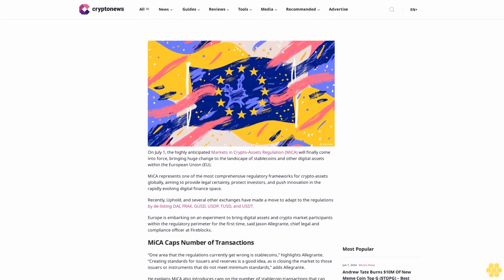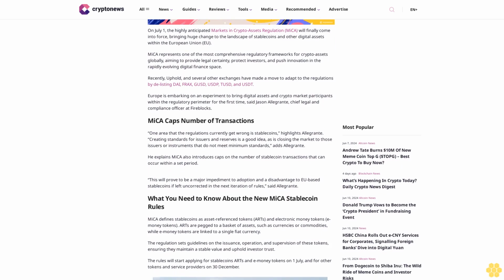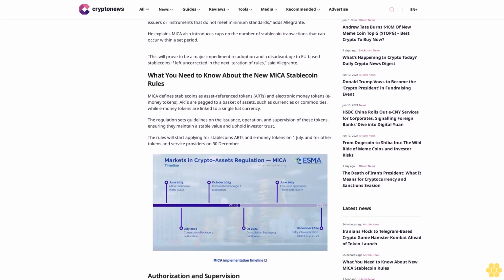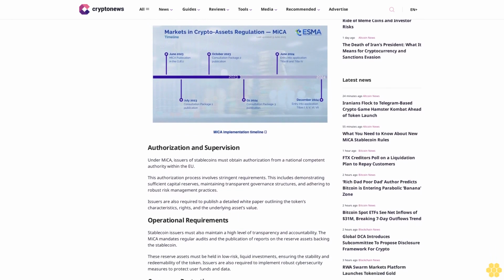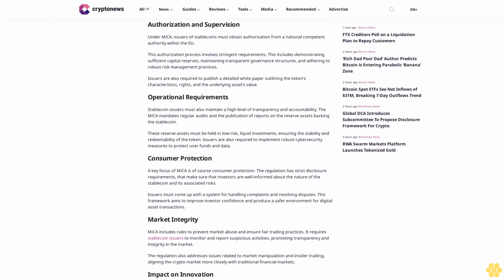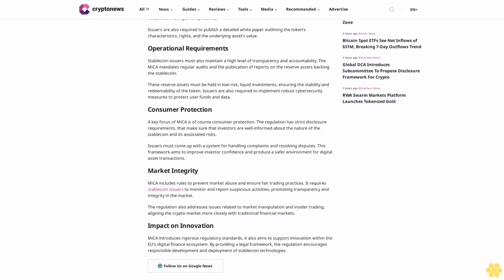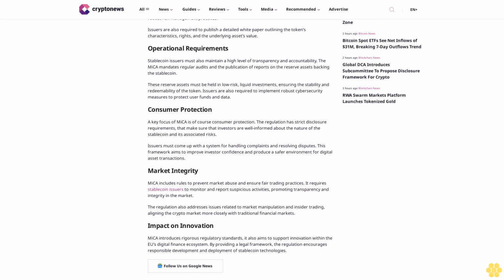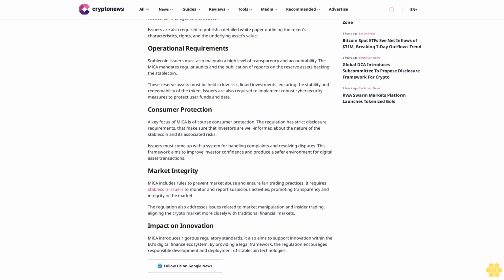What You Need to Know About New MiCA Stablecoin Rules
Tanzeel Akhtar

Last updated:

June 26, 2024 at 10:54 GMT+3

On July 1, the highly anticipated Markets in Crypto-Assets Regulation (MiCA) will finally come into force, bringing huge change to the landscape of stablecoins and other digital assets within the European Union (EU).

MiCA represents one of the most comprehensive regulatory frameworks for crypto-assets globally, aiming to provide legal certainty, protect investors, and push innovation in the rapidly evolving digital finance space.

Recently, Uphold, and several other exchanges have made a move to adapt to the regulations by de-listing DAI, FRAX, GUSD, USDP, TUSD, and USDT.

Europe is embarking on an experiment to bring digital assets and crypto market participants within the regulatory perimeter for the first time, said Jason Allegrante, chief legal and compliance officer at Fireblocks.

MiCA Caps Number of Transactions.

“One area that the regulations currently get wrong is stablecoins,” highlights Allegrante. “Creating standards for issuers and reserves is a good idea, as is closing the market to those issuers or instruments that do not meet minimum standards,” adds Allegrante.

He explains MiCA also introduces caps on the number of stablecoin transactions that can occur within a set period.

“This will prove to be a major impediment to adoption and a disadvantage to EU-based stablecoins if left uncorrected in the next iteration of rules,” said Allegrante.

What You Need to Know About the New MiCA Stablecoin Rules.

MiCA defines stablecoins as asset-referenced tokens (ARTs) and electronic money tokens (e-money tokens). ARTs are pegged to a basket of assets, such as currencies or commodities, while e-money tokens are linked to a single fiat currency.

The regulation sets guidelines on the issuance, operation, and supervision of these tokens, ensuring they maintain a stable value and uphold investor trust.

The rules will start applying for stablecoins ARTs and e-money tokens on 1 July, and for other tokens and service providers on 30 December.

Authorization and Supervision.

Under MiCA, issuers of stablecoins must obtain authorization from a national competent authority within the EU.

This authorization process involves stringent requirements. This includes demonstrating sufficient capital reserves, maintaining transparent governance structures, and adhering to robust...